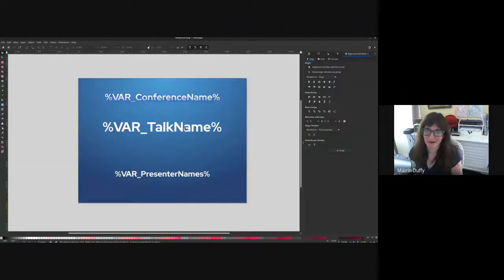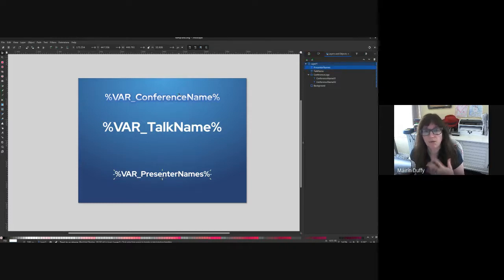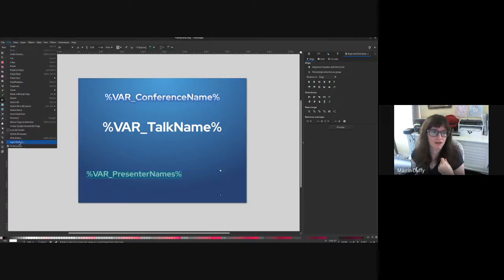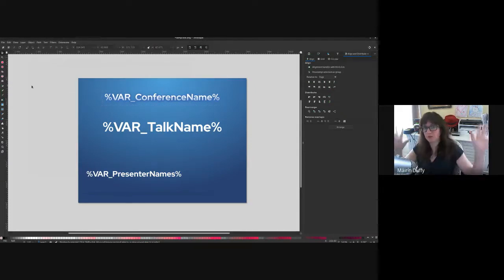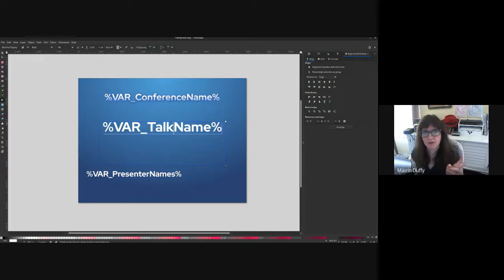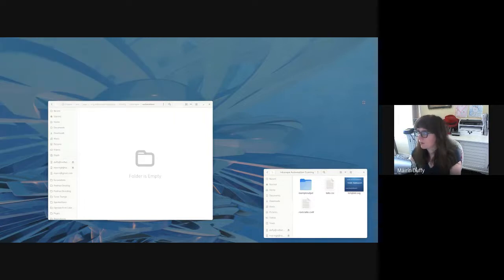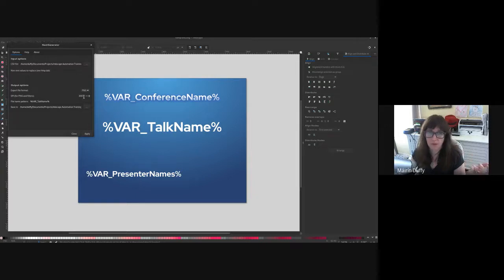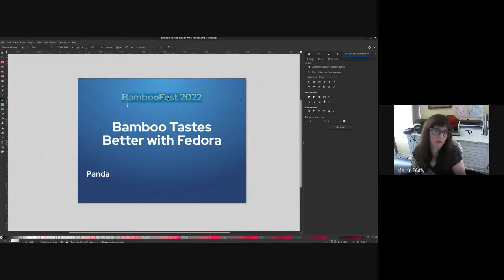Inkscape Automation Tutorial from the Fedora Design Team